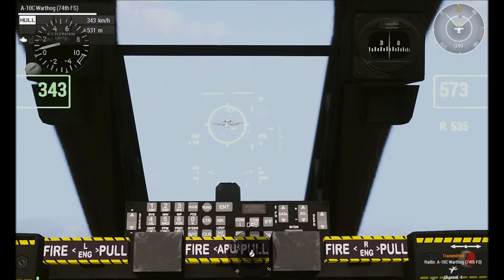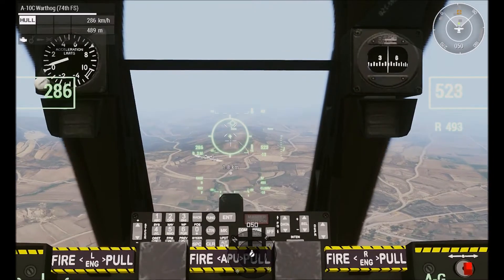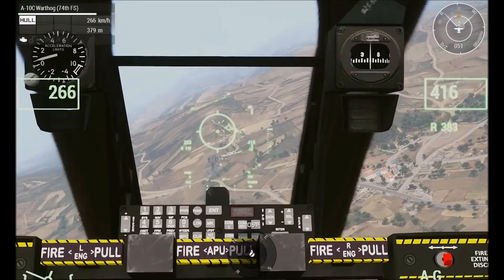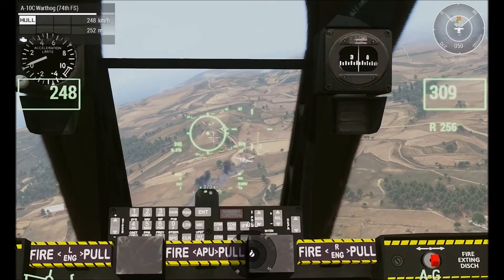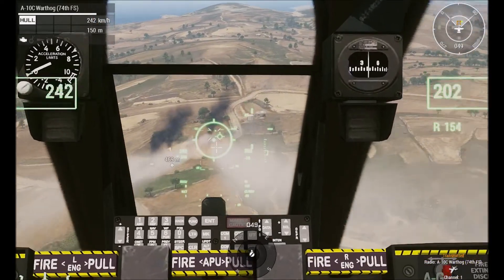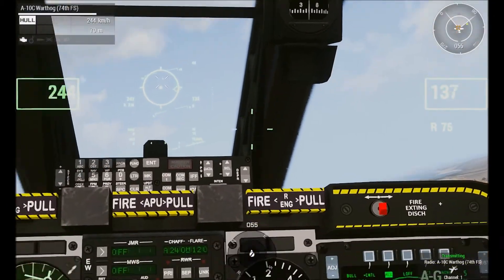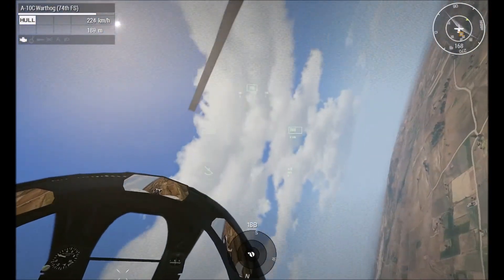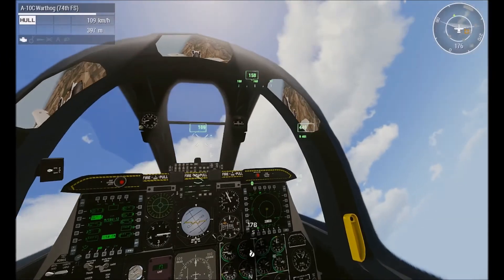Arma Malaysia A10c CAS Training with Katsu